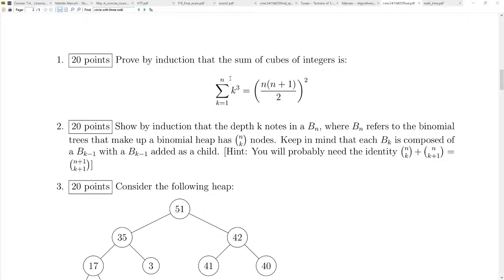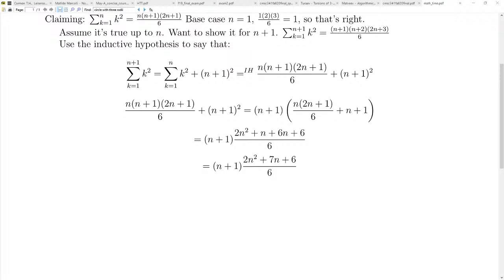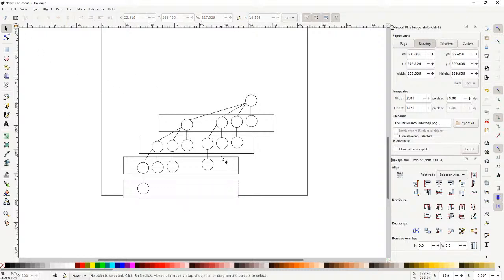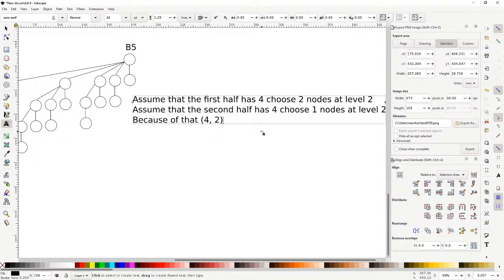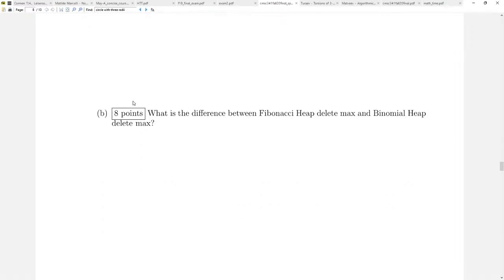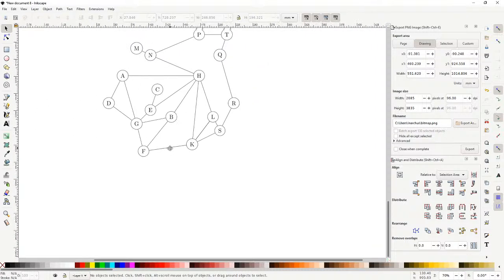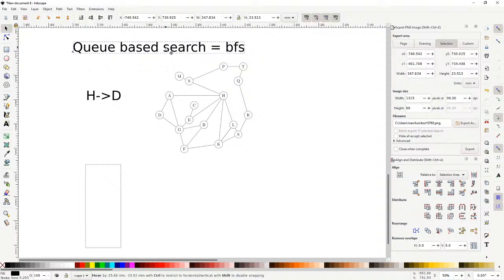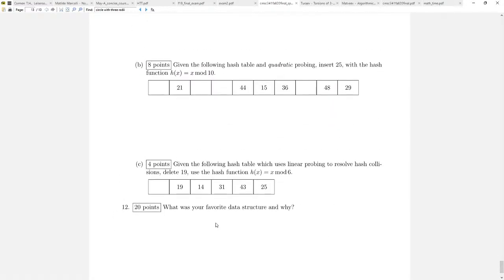CMSC 341 A peek at the final.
I'm going to go over some problems.